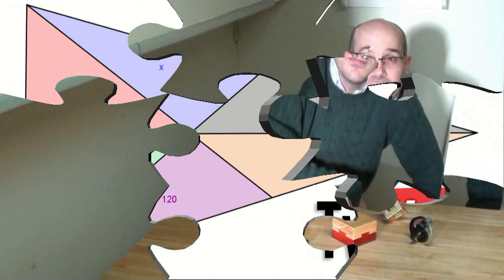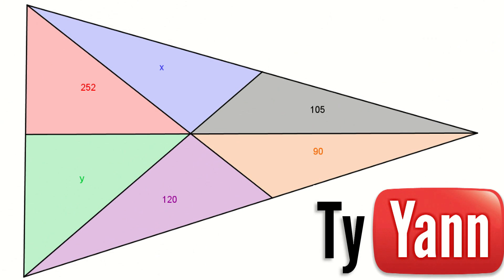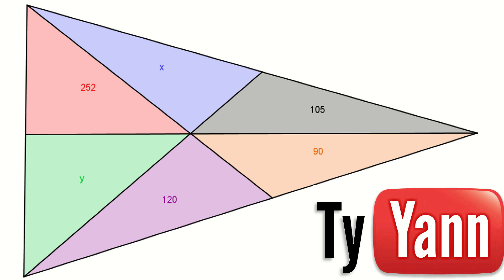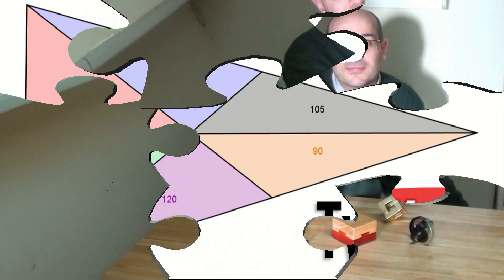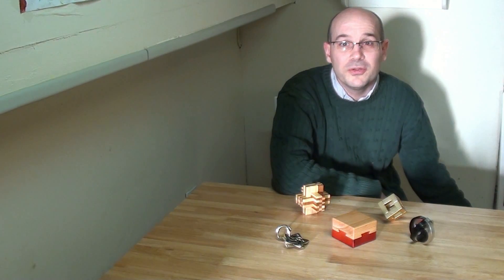The Triangles Areas math problem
Holidays are over, let's try something tougher.